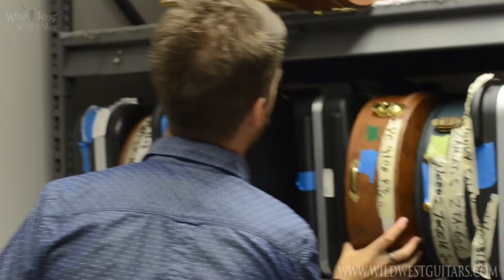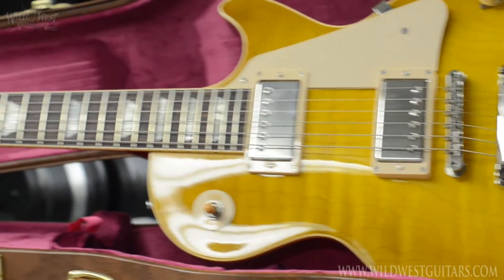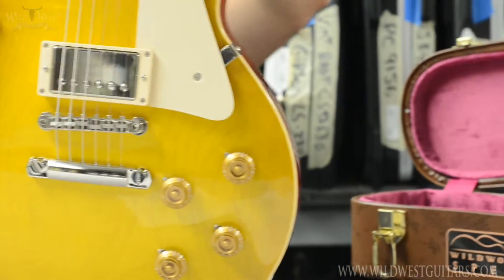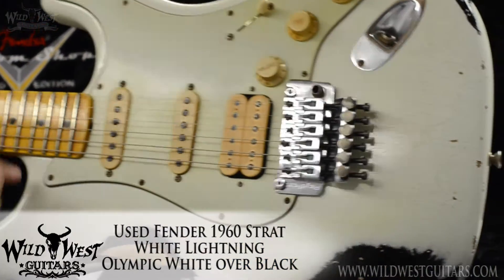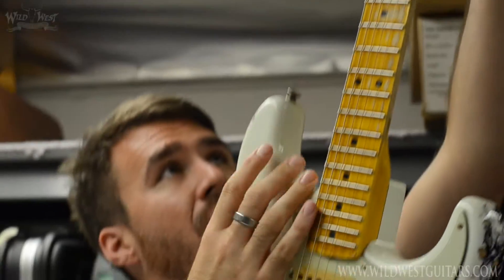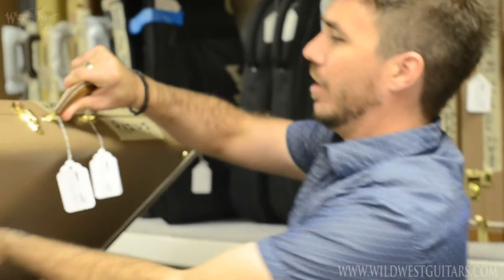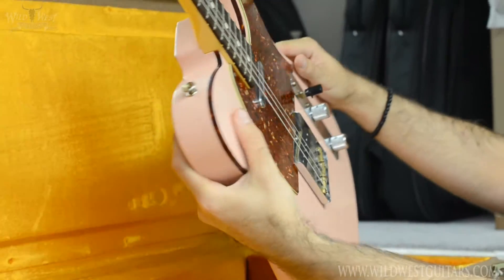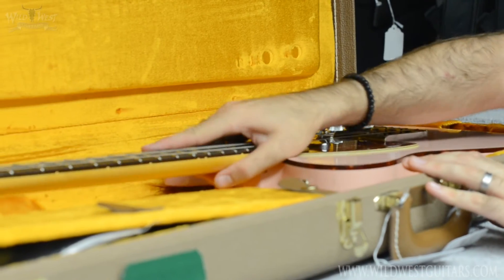Wild West Guitars - Trade-In Treasures #3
Hours:

Mon-Fri
8:00am-5:00pm

Saturday
9:00am-5:00pm

About Wild West Guitars:

Welcome to Wild West Guitars: The ground-breaking, earth-shaking stronghold of aces-high custom six-string action. The Wild West - molten-hot and ready to rock - stone-cold delivers the latest, greatest, downright insane'est axes known to planet Earth. A Viral Sensation Rocking The Nation Since 1999, The Wild West began its trailblazing online guitar-selling rampage as the ultimate point-and-click quick-fix destination for the absolute best axes in the nation.
Fast forward to 2014 and get your six-string guns. Ferocious Fender Custom Shop Action. Peak Paul Reed Smith Private Stock Performance. The unique Wild West whirlwind of trailblazing home-brew axes will shake your six-string foundation to the core.

Wild West, the defiant bastion of trend-setting online guitar greatness, also offers the plushest digs to check out mind-blowing axes in an ultra-chill, laid-back environment. At The Wild West, you can hear yourself think. You'll receive assistance from a tight-knit, veteran crew who have decades of experience charting the course to find or build your ultimate dream axe. Walk the Hallowed Halls of The Wild West, or cruise the site and turn on to six-string nuggets galore: Legendary Fender USA and American Vintage Reissue series; Powerhouse PRS Core USA, Artist, Wood Library and Collection series; Stalwart Suhr Shred Machines; bone-crushing Charvel and head-cutting Jackson Custom Shop Killers, exquisitely-wicked Ernie Ball Music Man Monsters; gleamin' , steamin' Glendora-fied GJ2; the intergalactic Fanospheric mastery of Fano.

It's all here - six-string guns blazin' - on The Dusty Plains of The Wild West.

Shoot 'Em Up!